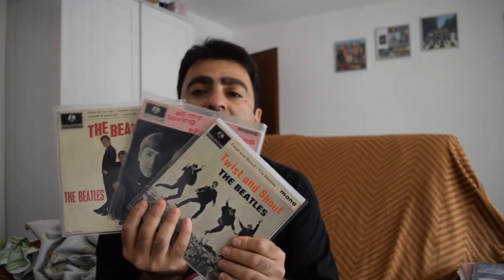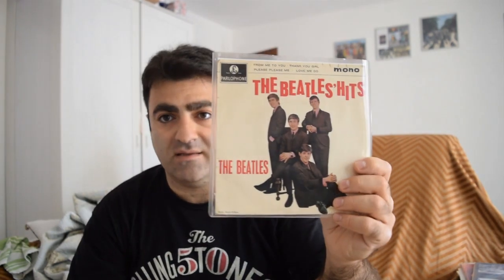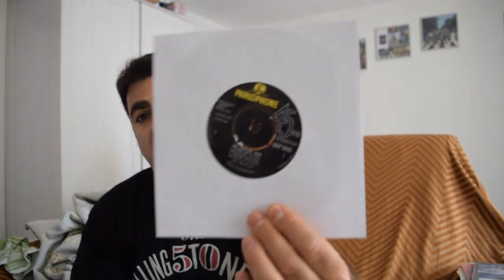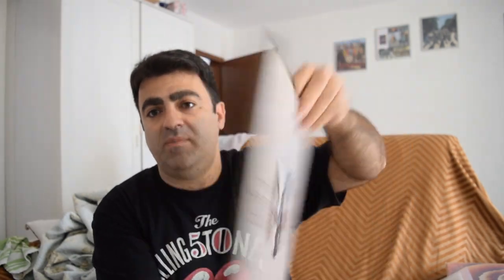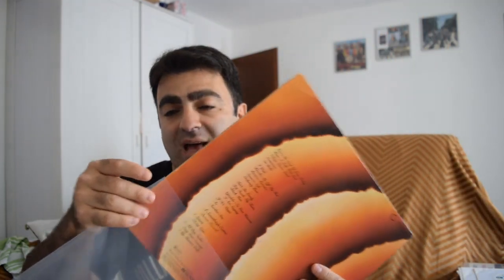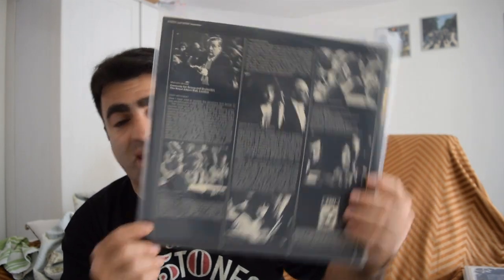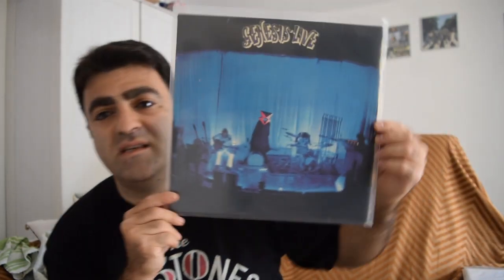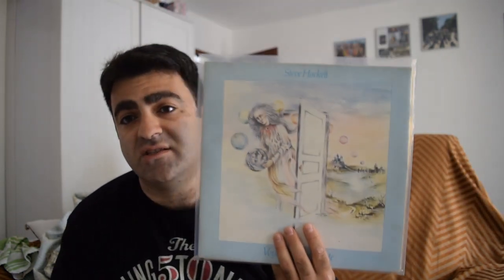#35. The Beatles EPs finds + Other vinyl records finds - August 2019